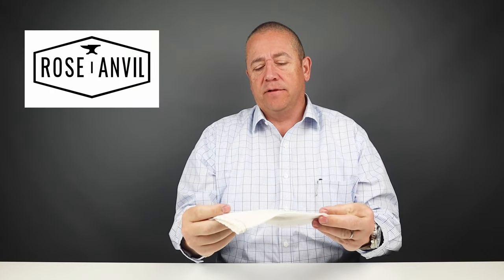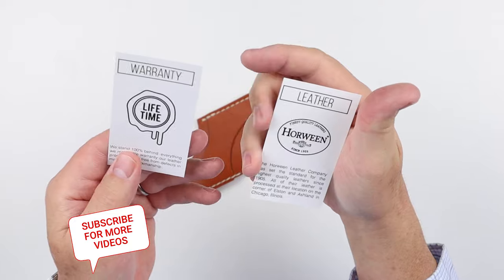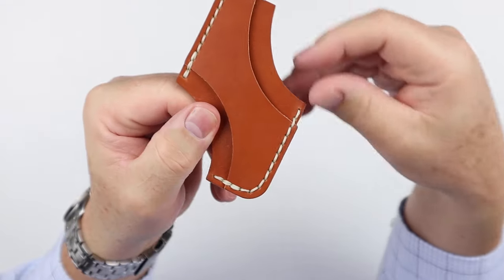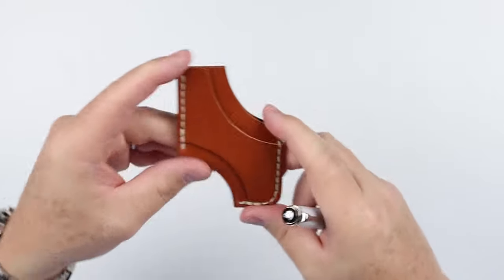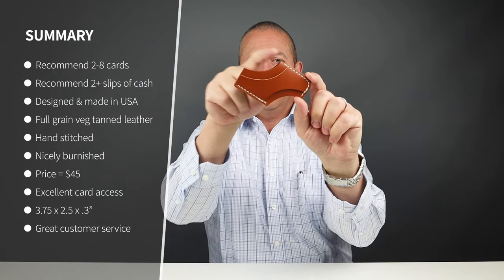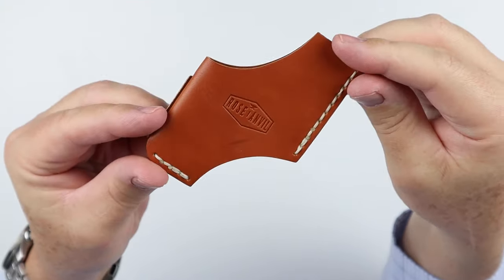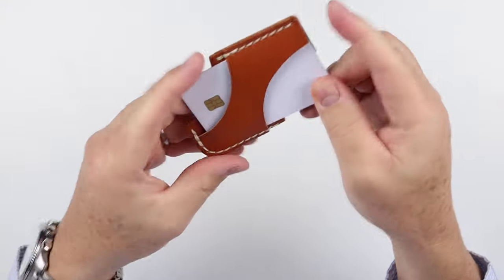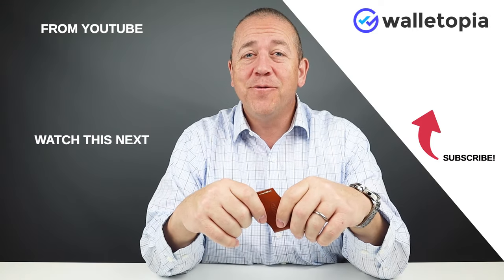Rose Anvil Claude wallet, too simple to be useful?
When you first look at the Rose Anvil Claude wallet you wonder if it's too simple to be useful.  The answer is no as it provides the right amount of carry capacity while not getting in the way. @RoseAnvil

TIMESTAMPS:
Intro - 0:00
Unboxing - 00:20
Feature Review - 00:40
Measurement & Weight - 02:20
Card & Cash Insertion Test - 03:04
Review Summary/Detail - 04:01
Pricing - 05:16
Final Score - 06:14